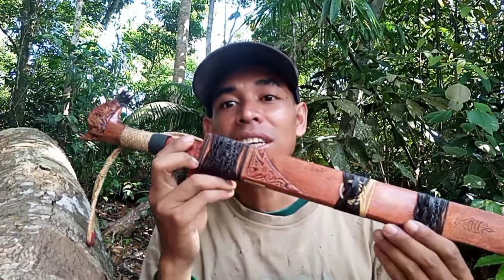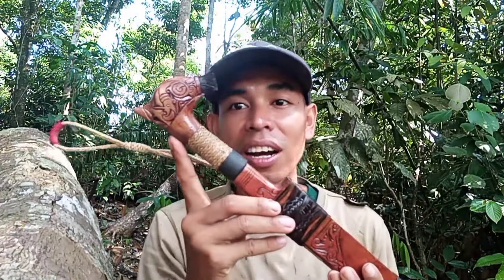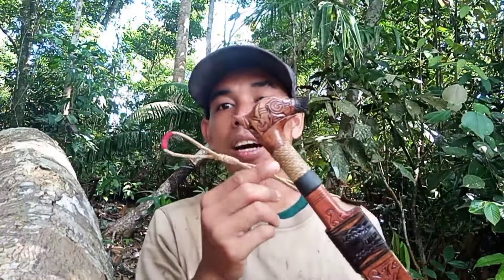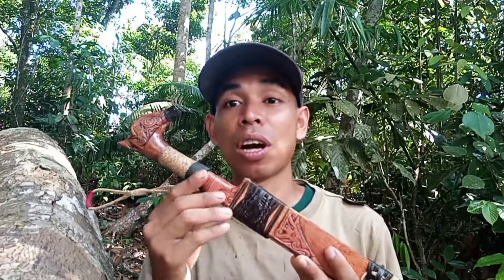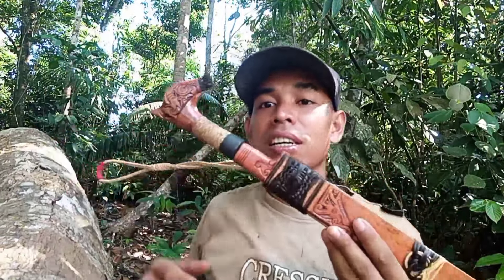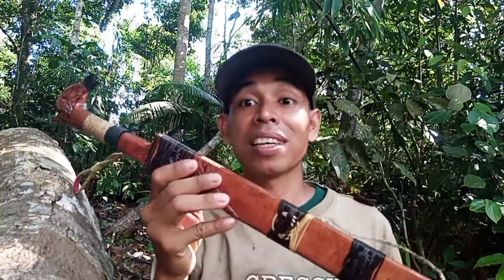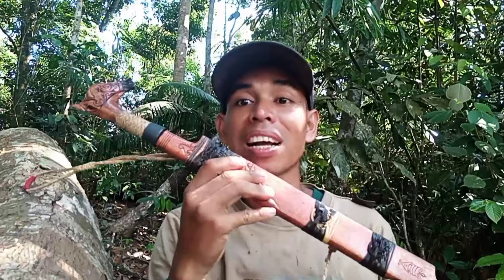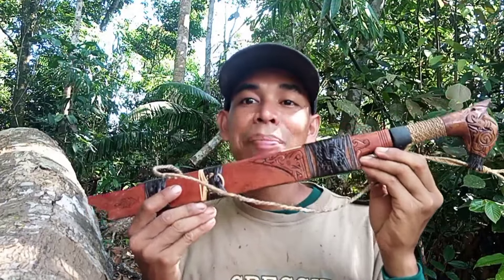Mandau mini yang ready, cocok untuk para petualang .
Mandau mini yang ready, cocok untuk para petualang dan para pemancing mania.
Mandau Kalimantan dengan ukuran panjang bilah 37 cm , material sarung kayu Gerunggang.
Minat dengan Mandau ini silakan hubungi no wa saya :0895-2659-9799 .